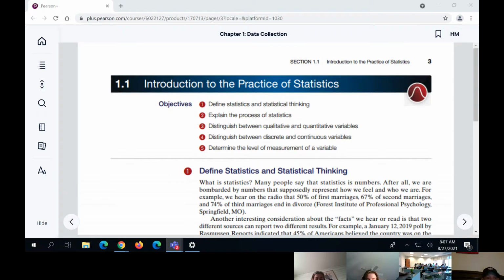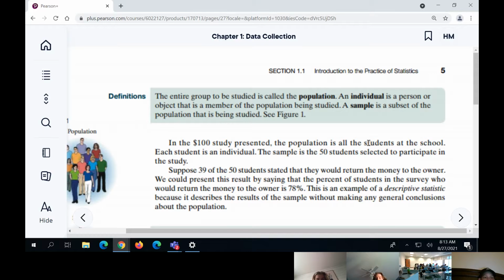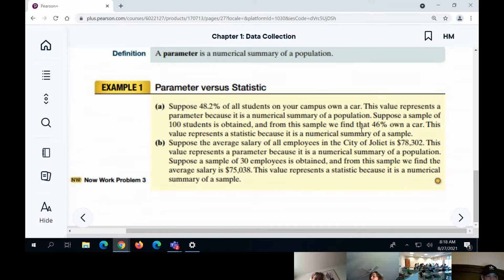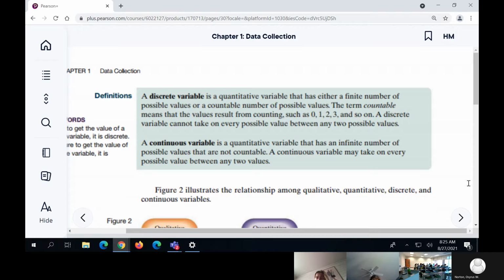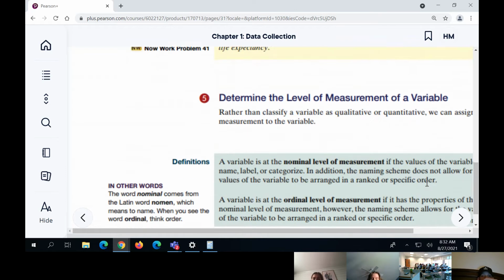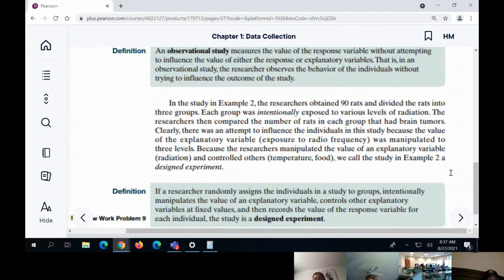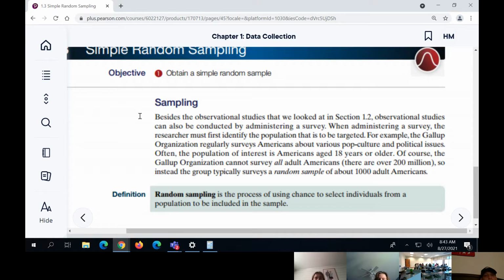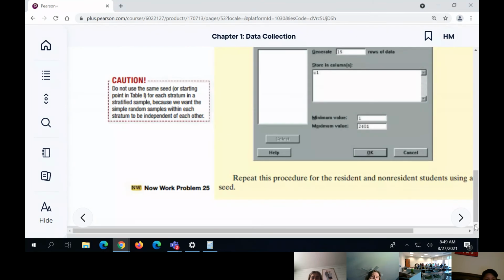MAT 120 024 Start Chapter 1 8/27/21